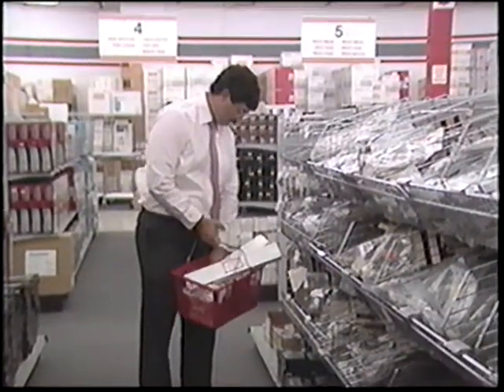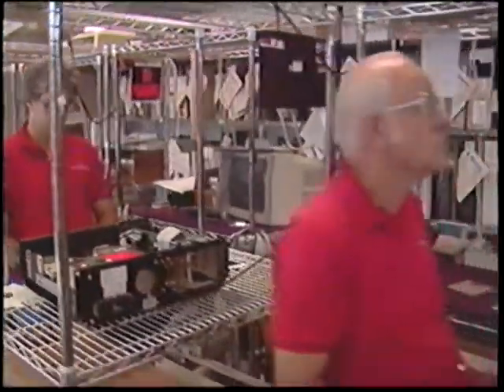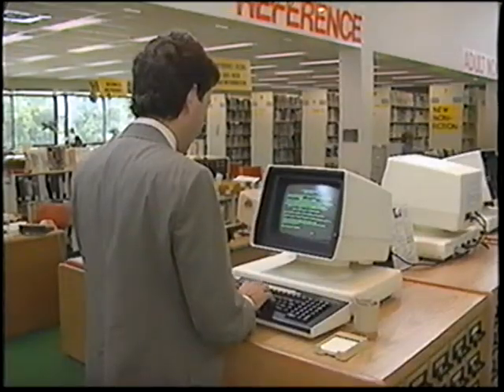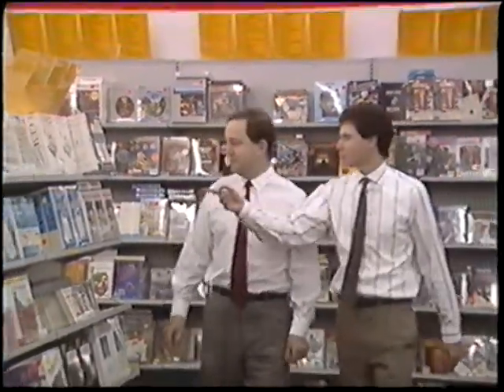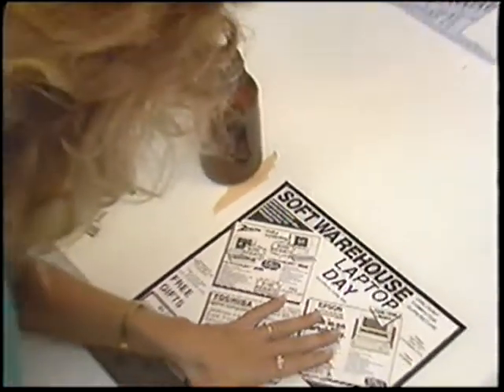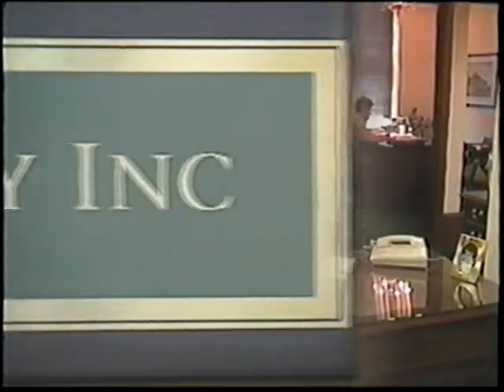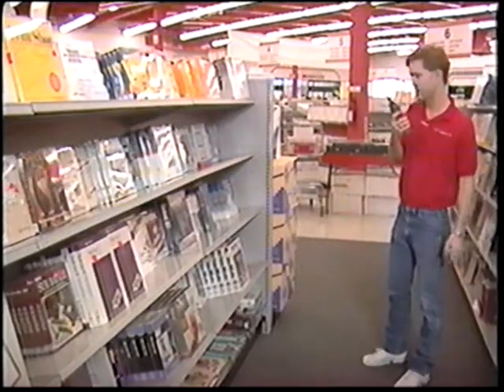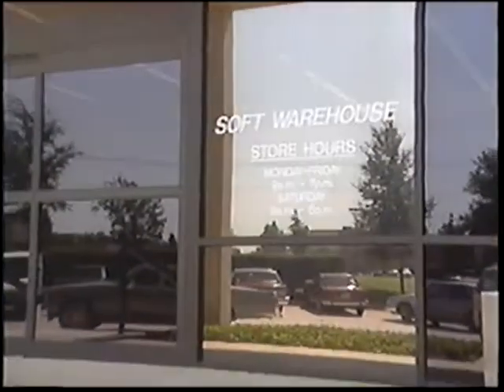1989 Soft Warehouse Corporate Video